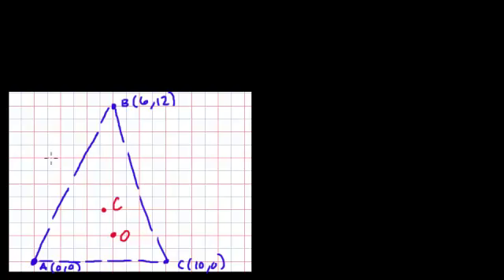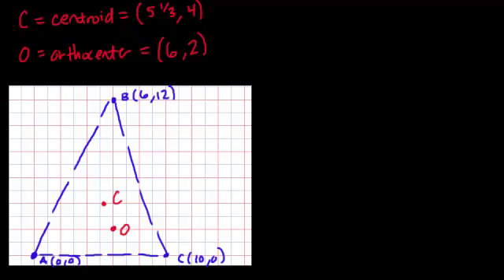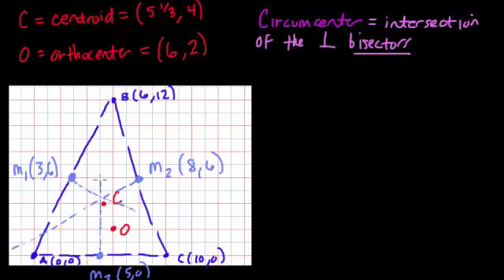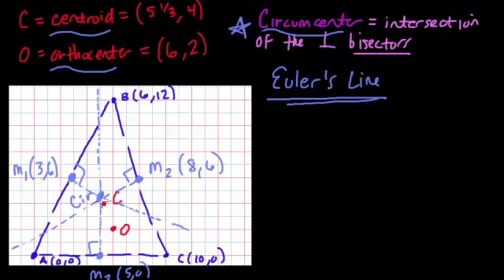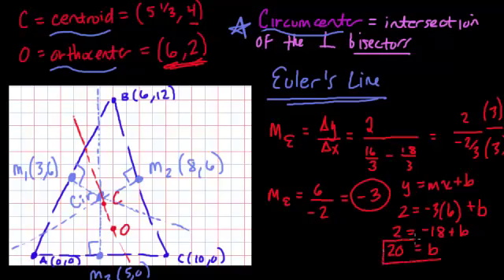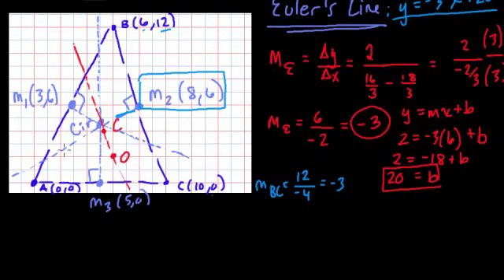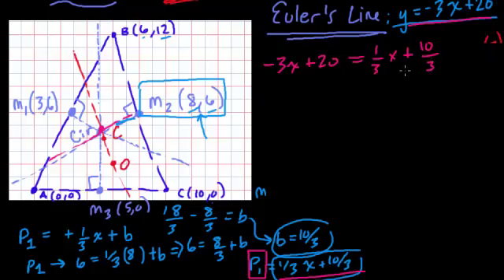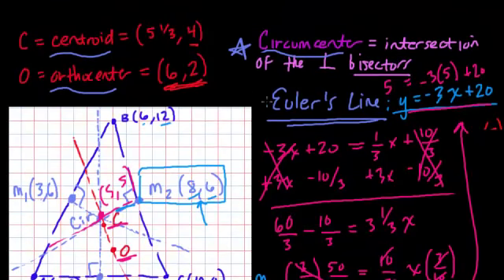Euler's Line, part 3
Finishing up our problem dealing with the centroid, circumcenter and orthorcenter of a triangle.